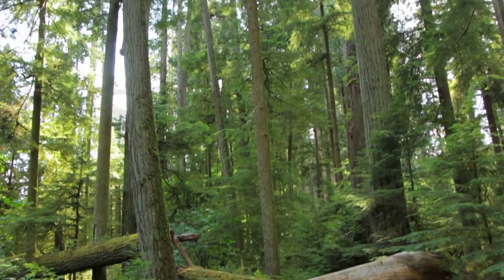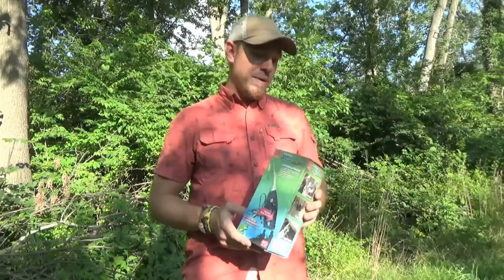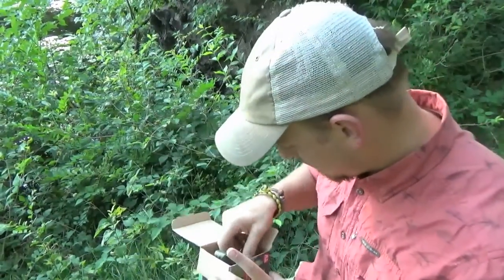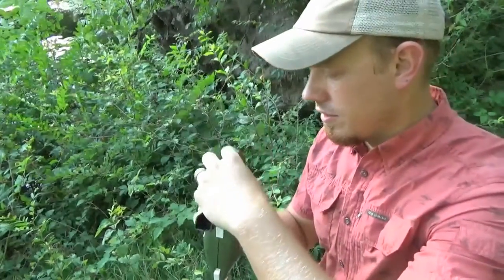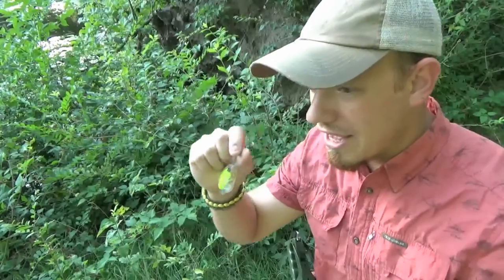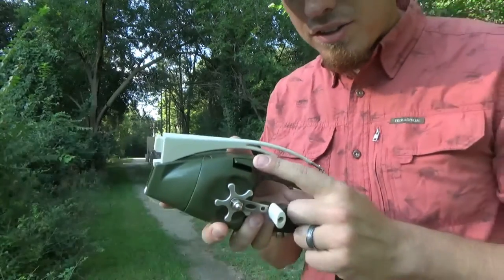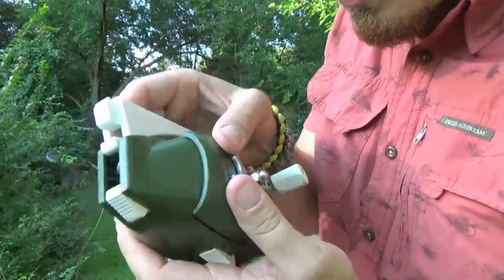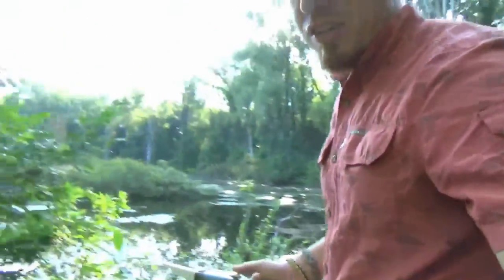Pocket Fisherman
Here is a video demonstration of a cool device that was given to me as a gift. The Pocket Fisherman by Ronco. Have you ever found yourself wanting to fish but without a rod and reel? This is perfect for keeping in your car.